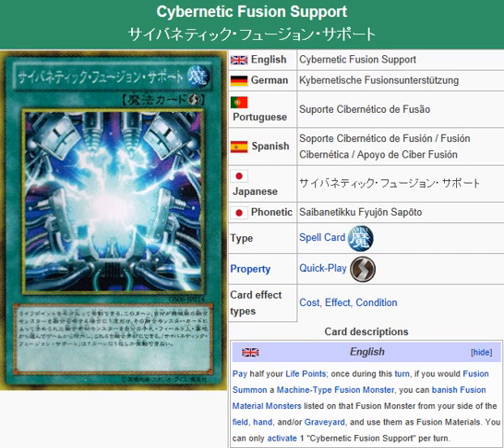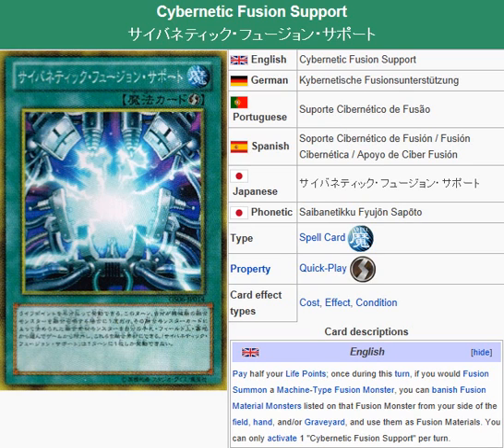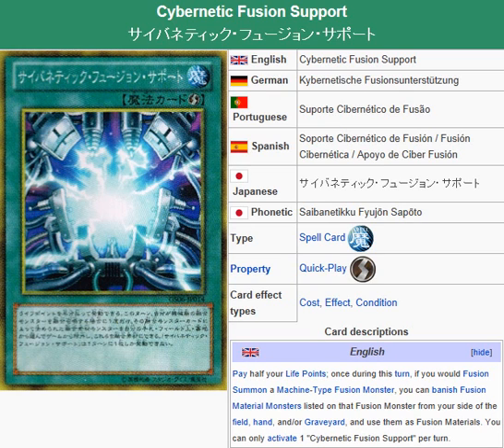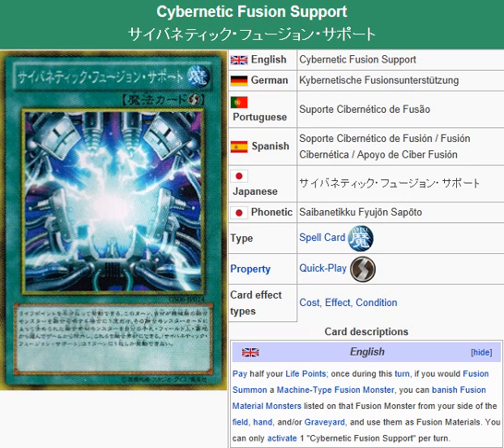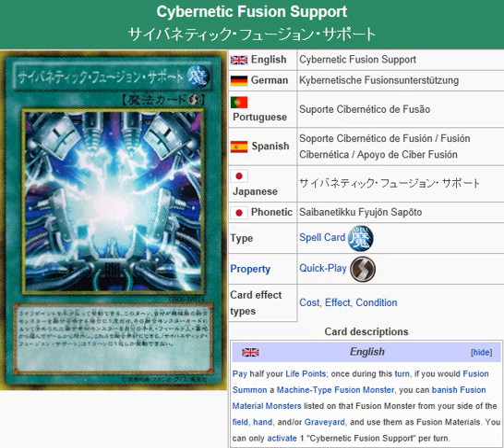YuGiOh 101: Card Review: Cybernetic Fusion Support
Skype: ADSPLAY FanChat
PSN: ADSPLAY101